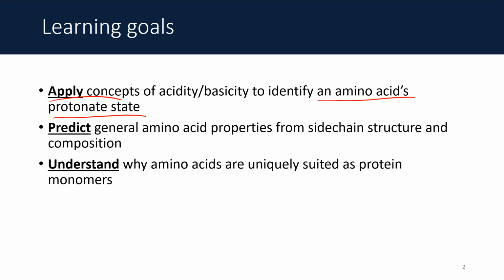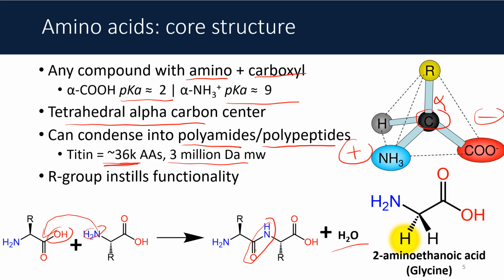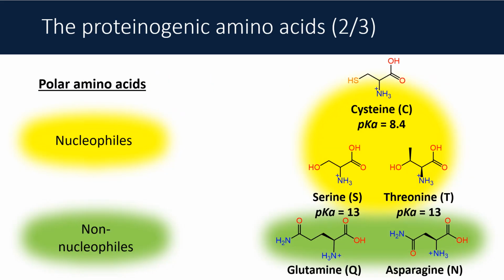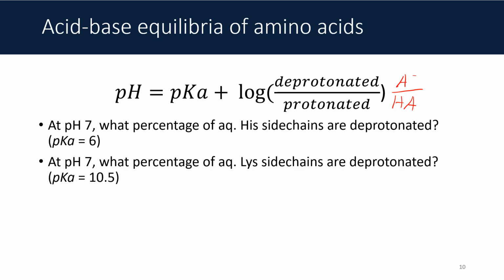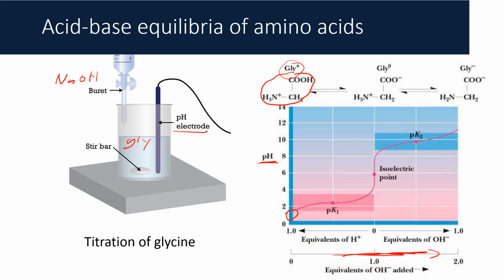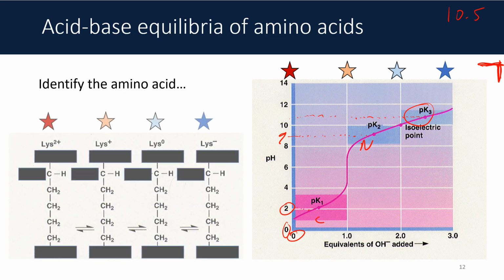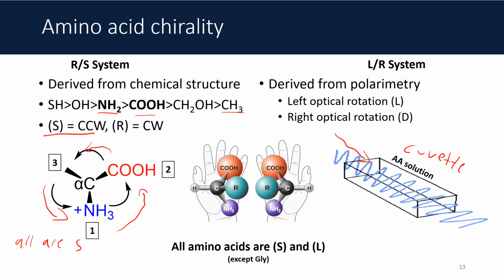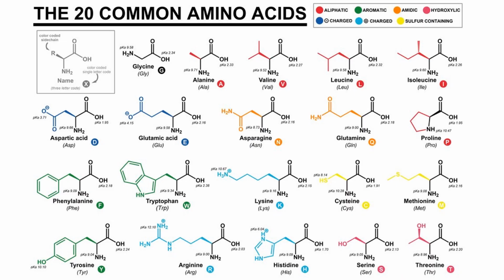Biochemistry | Lecture 04: Intro to Amino Acids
Here, students will:
-Apply concepts of acidity/basicity to identify an amino acid’s protonate state
-Predict general amino acid properties from sidechain structure and composition
-Understand why amino acids are uniquely suited as protein monomers

CHE 3200, Molloy University
Dr. S